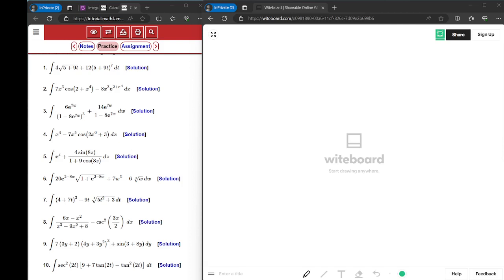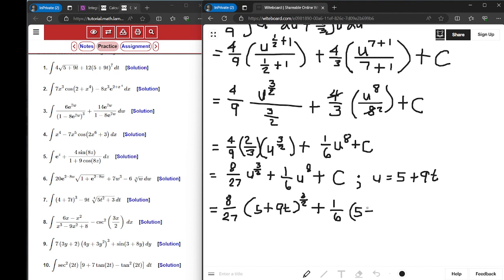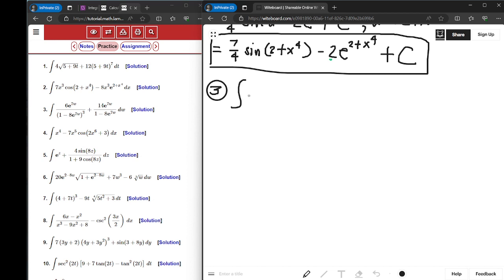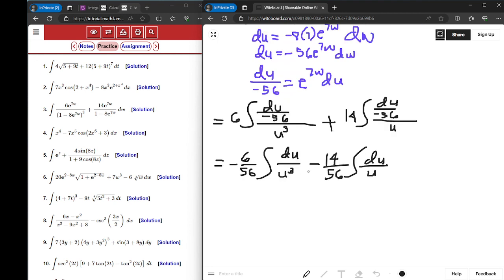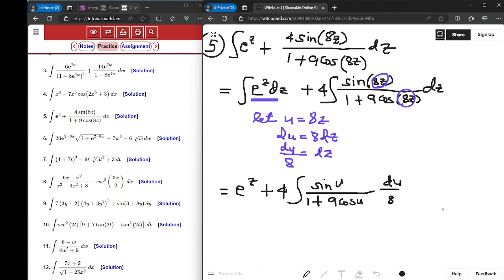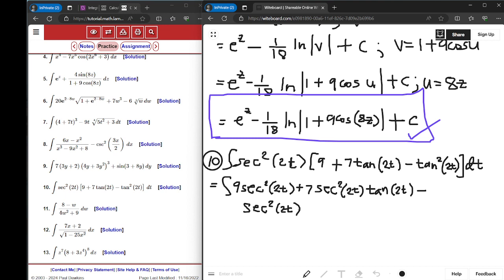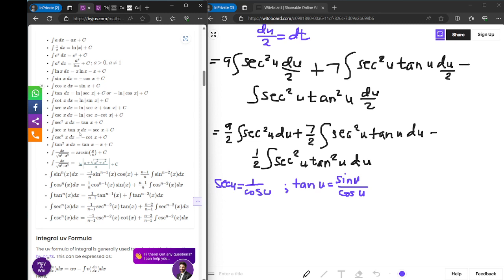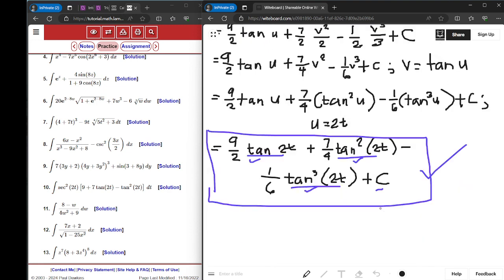Indefinite Integrations Part 6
In this video:
1. Integrating using substitution method

Problems were taken from Paul's Online Notes.
I write my solutions using witeboard.com

Check my channel for the details of the solution.